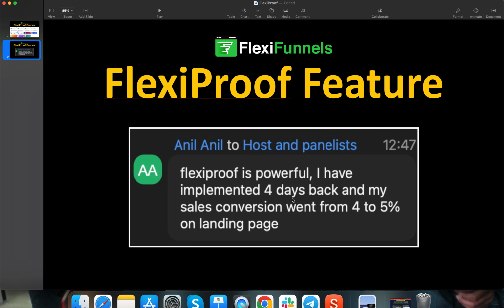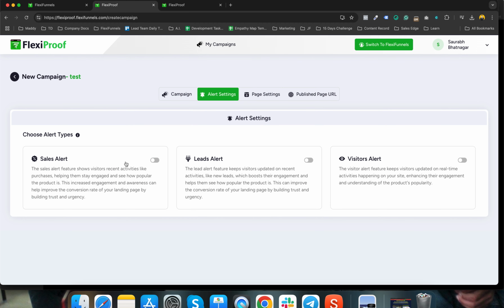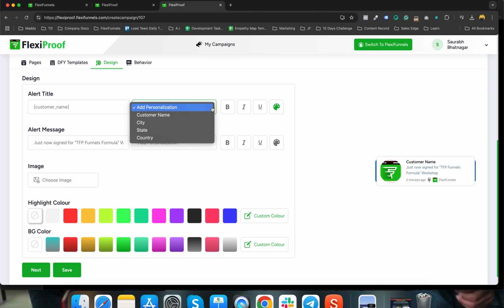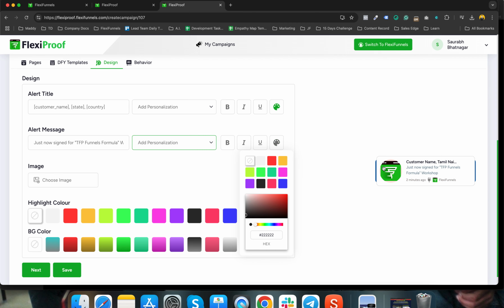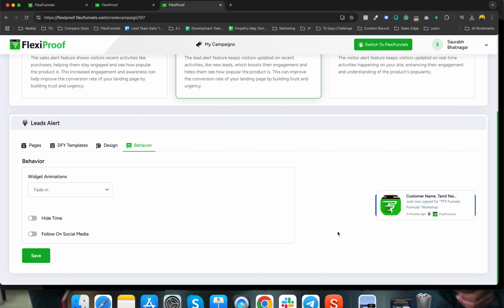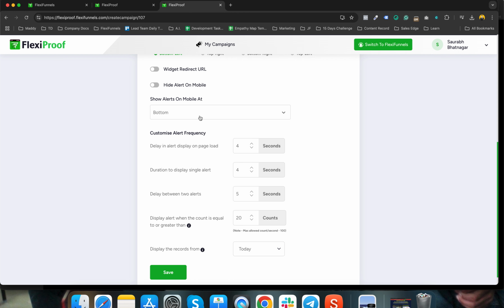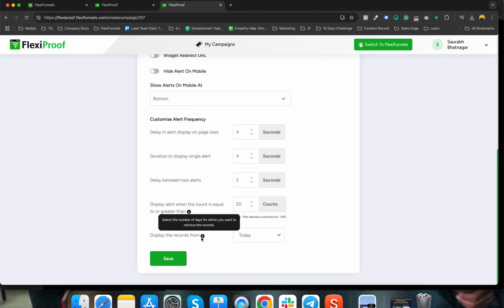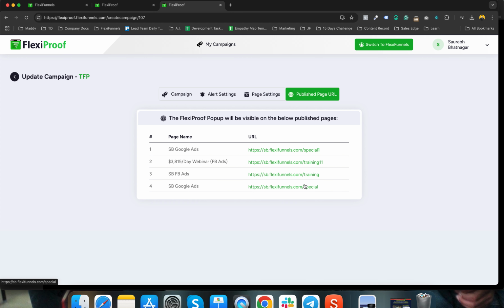FlexiProof - Show Leads & Sales Proof Notifications in FlexiFunnels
Knowledgebase article (how to use FlexiProof in FlexiFunnels to increase your conversions) -